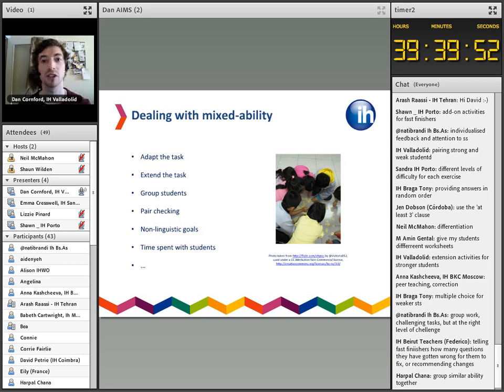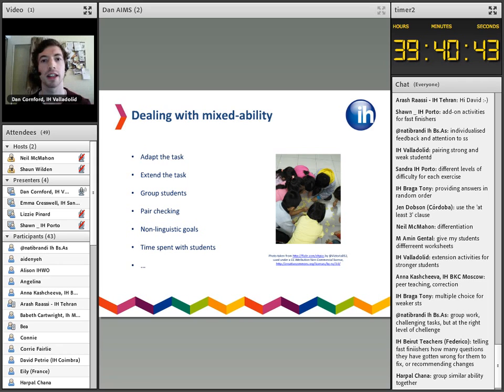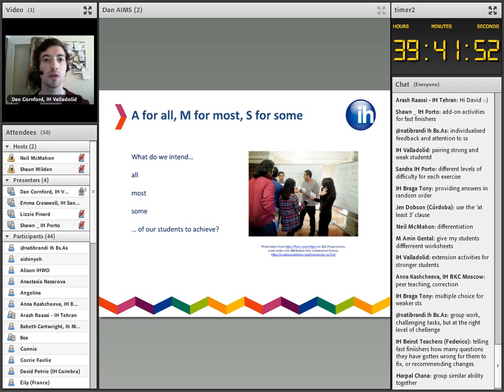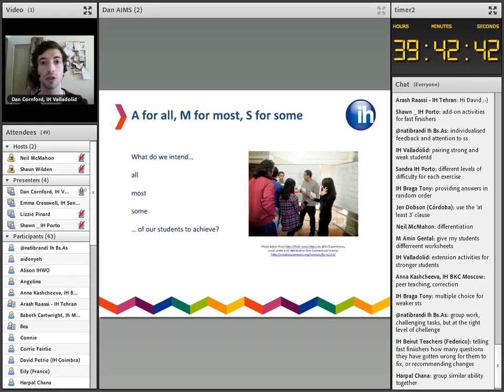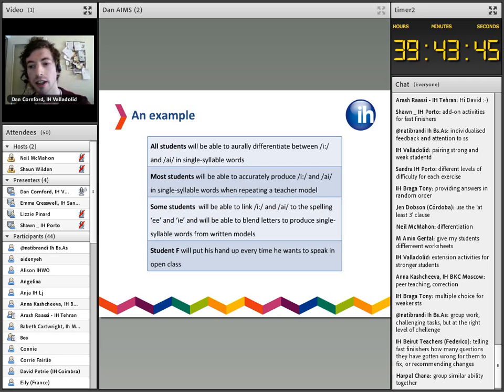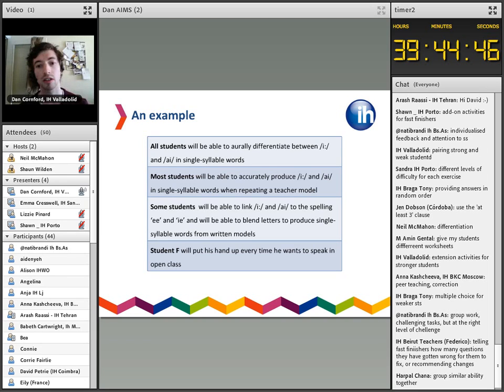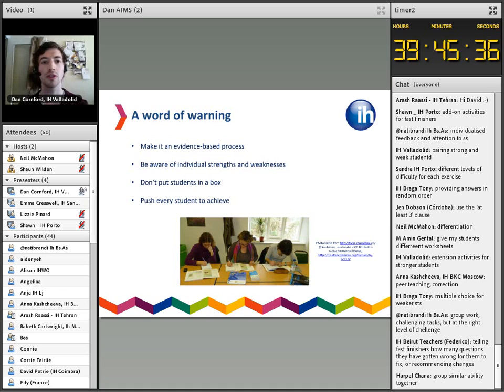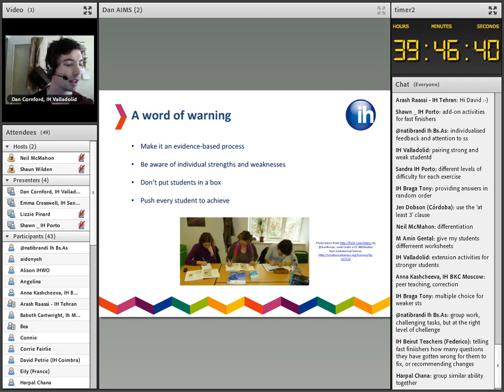AIMS for mixed-ability class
Dan's talk from TOC7